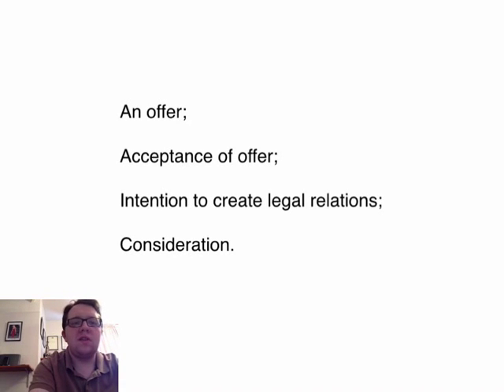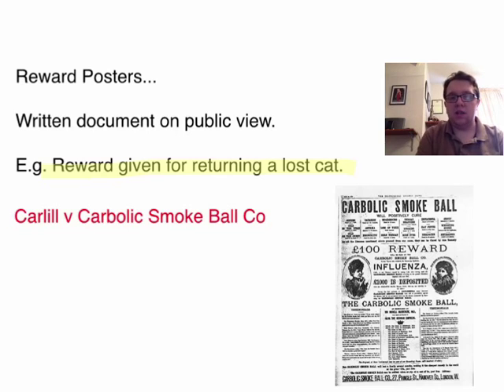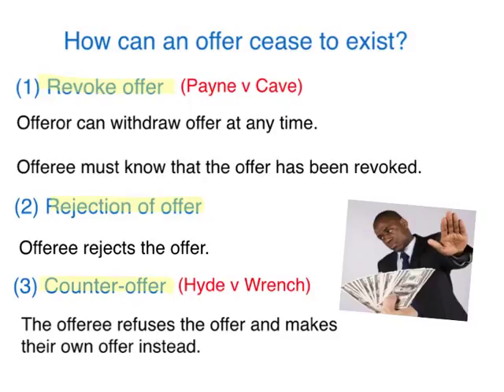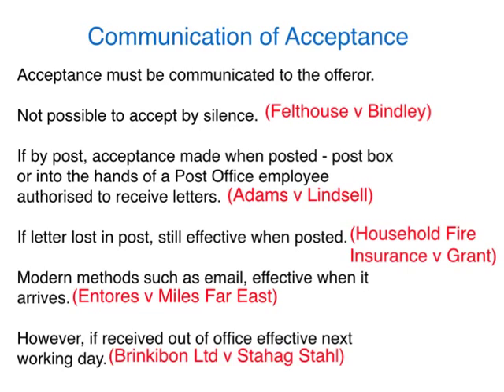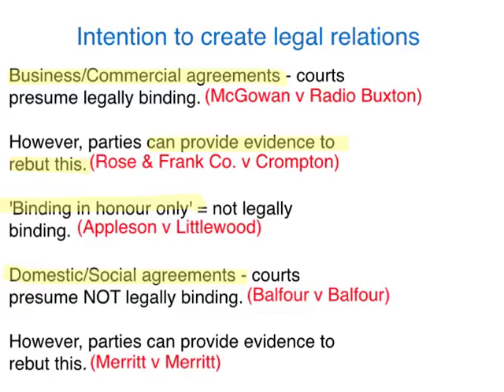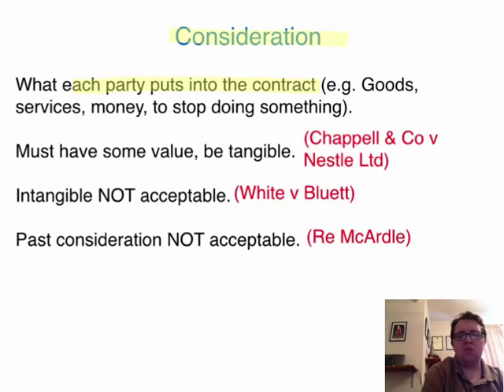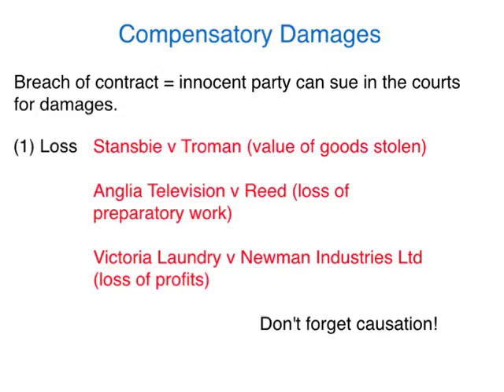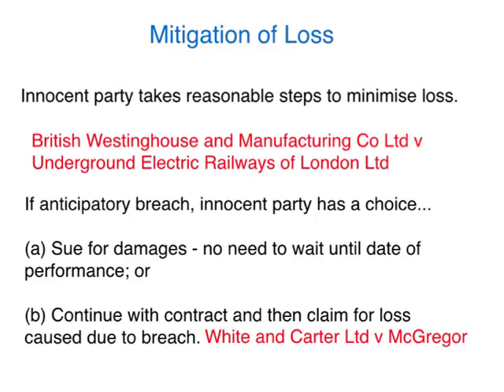AS Law Lecture: Introduction to Contract Law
An Introduction to Contract Law - relevant to AQA AS Law Unit 2.